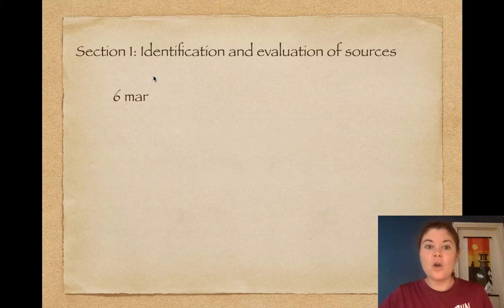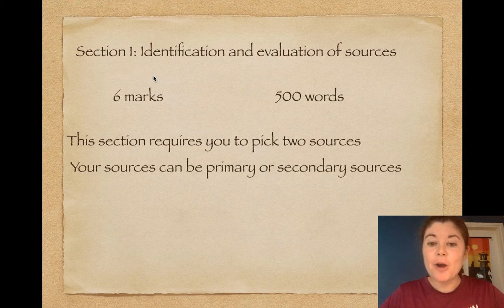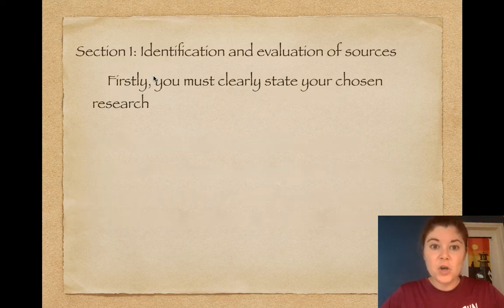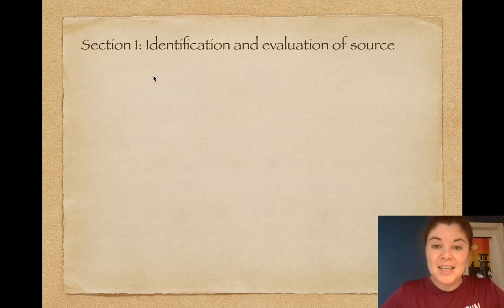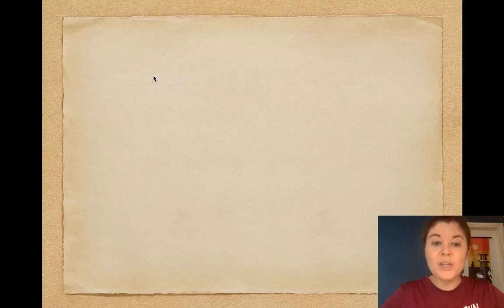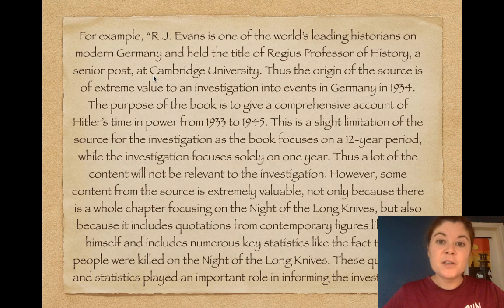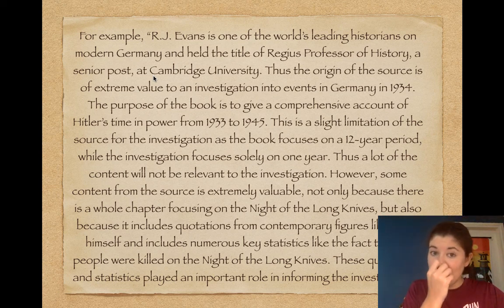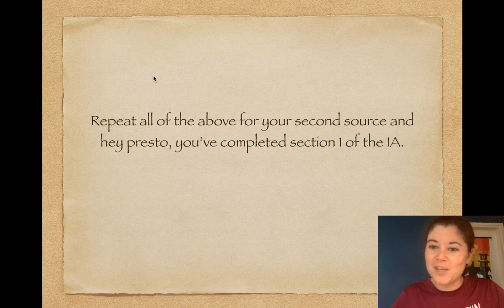IB History - The IA Section 1: Identification and evaluation of sources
This video focuses on the Internal Assessment or IA, in particular focusing on section 1 - the identification and evaluation of sources.